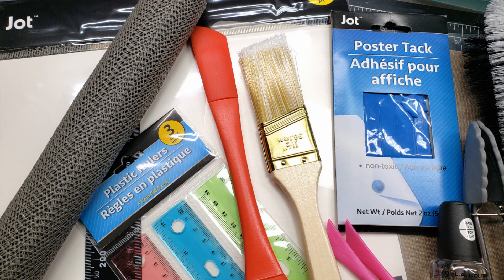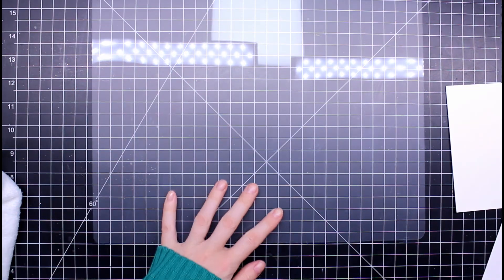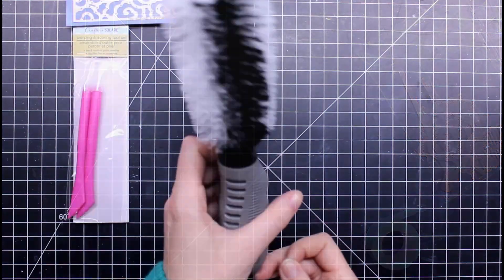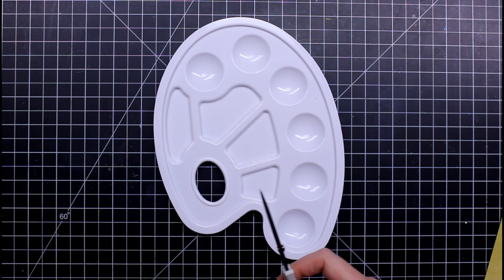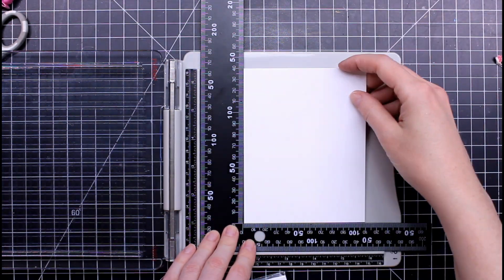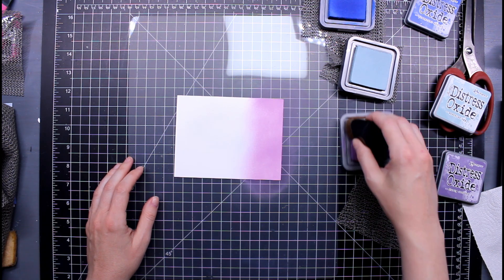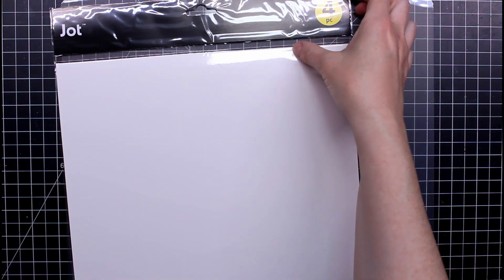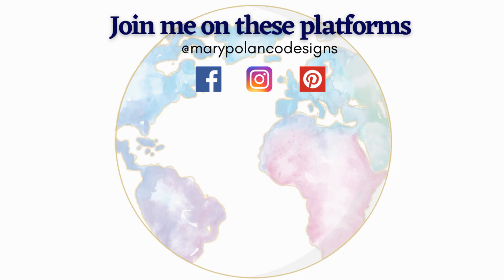SAVE Tons of Money and Time with These 24 Must Try Craft Items from Dollar Tree!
Join me by email for first chance at destashes, free downloads, and more

RECORDING SETUP:
Camera Mount- Arkon Pro Phone/Camera Stand:
Softbox Photo Lighting Kit 800W (2 count)
Microphone: Yeti Blue Microphone: